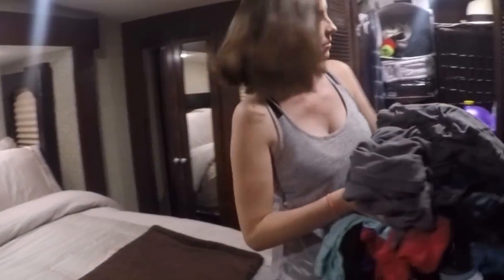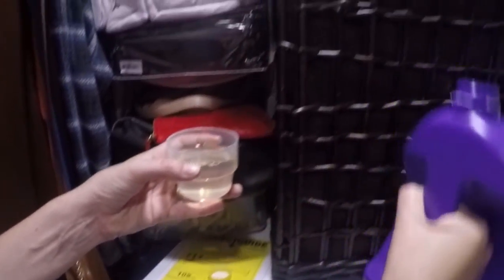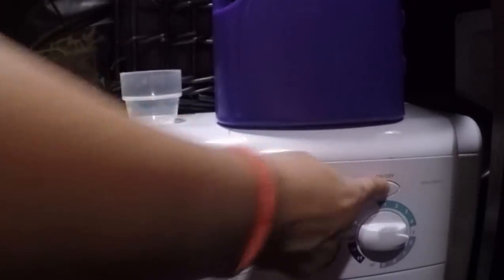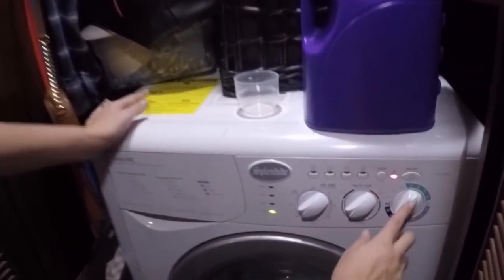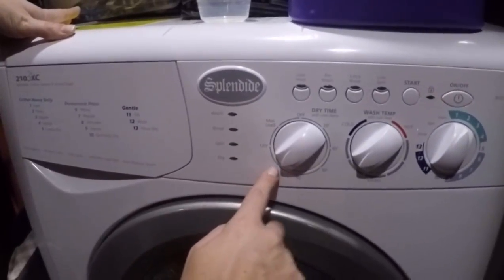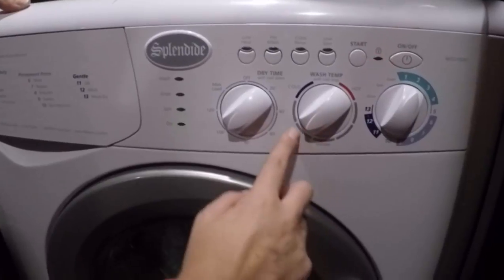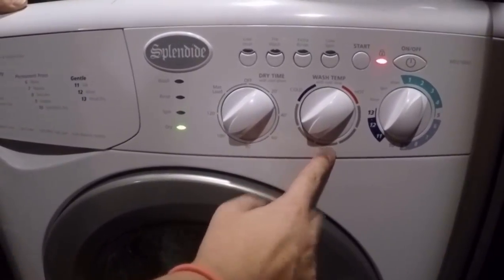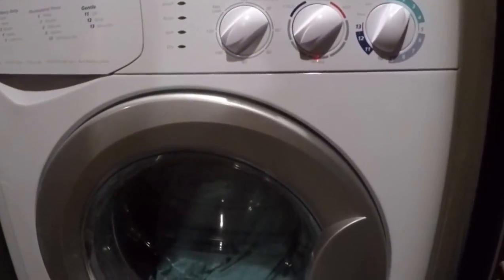How to do Laundry in a 5th Wheel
Just because you are in scenic locations doesn't mean you can't have the luxuries of home. Check out how easy it is to do laundry in an RV.